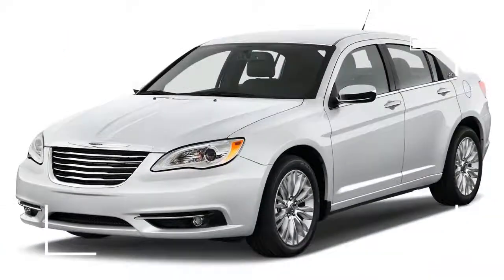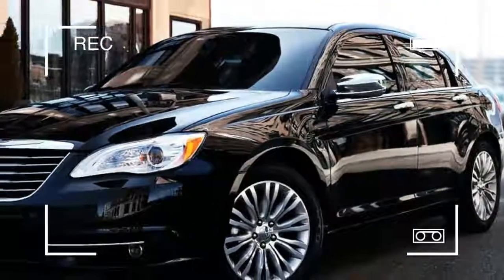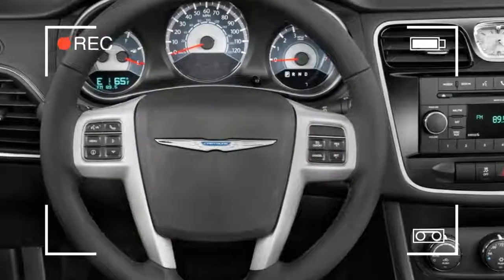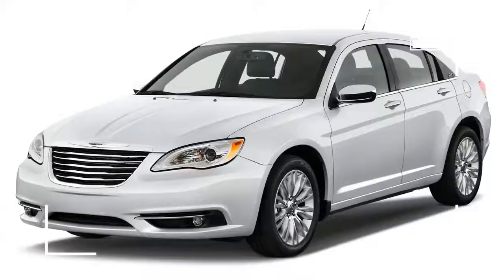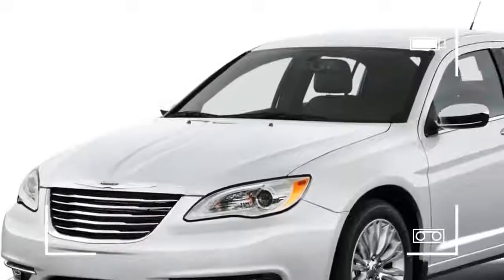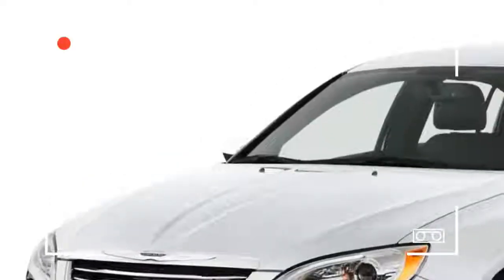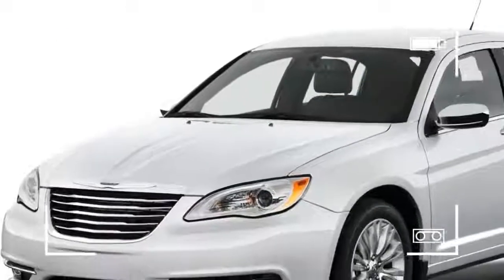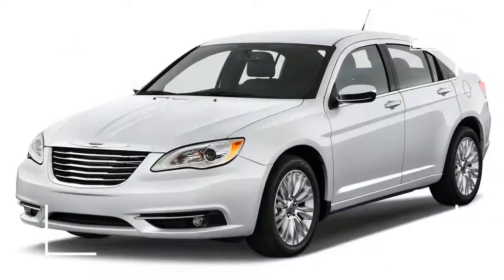{WOW} This is Secret Chrysler 200 Touring Full Specification Reviews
2012 Chrysler 200 Touring review, 2012 Chrysler 200 Touring, Chrysler, Car, Car review